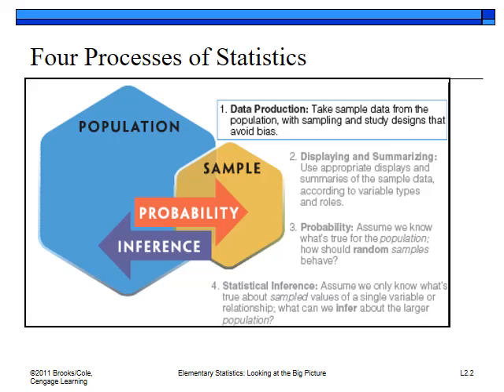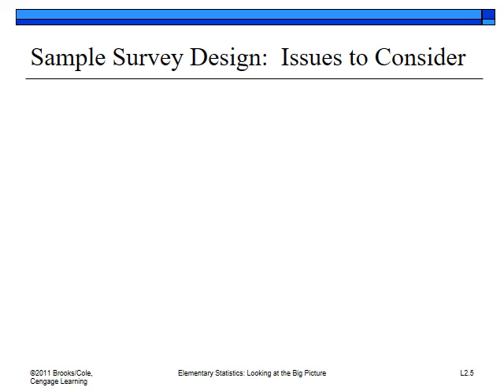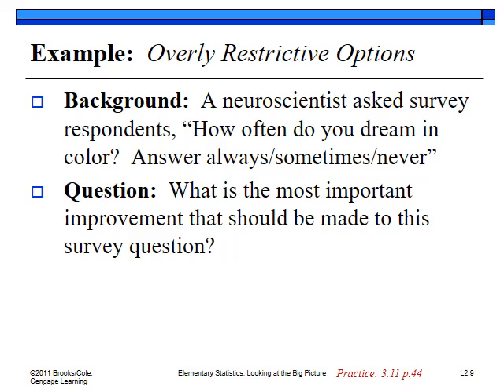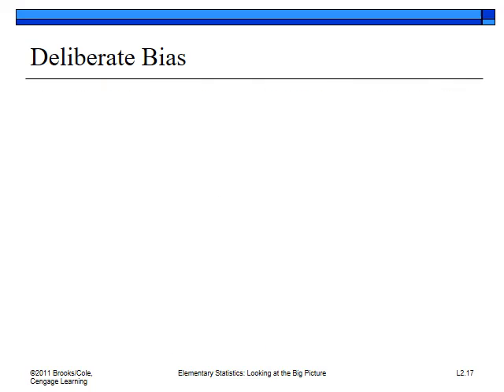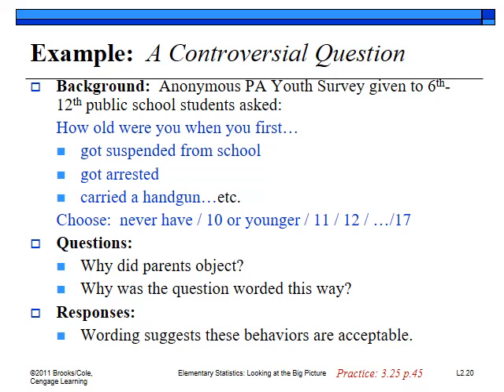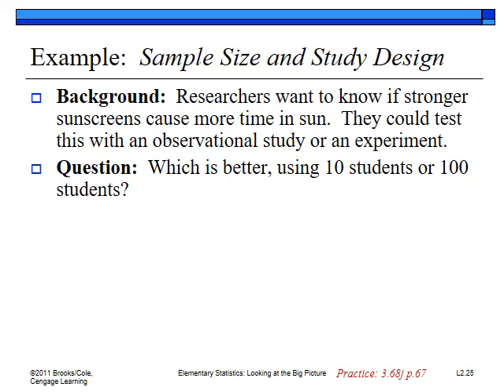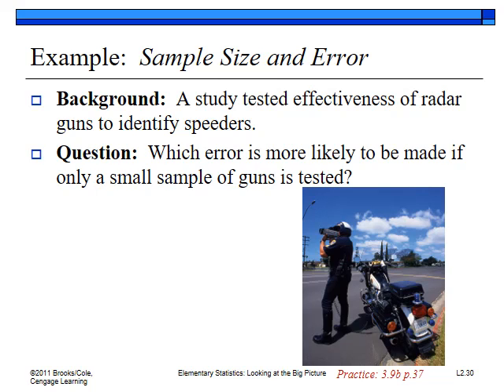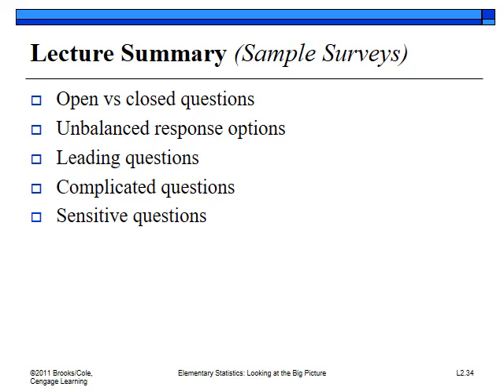Chapter 3, sections 1 2